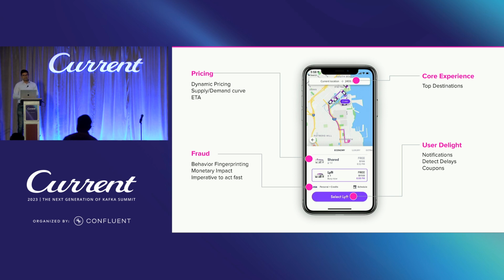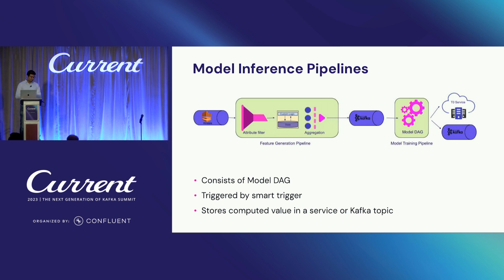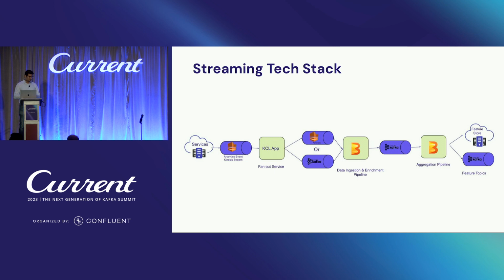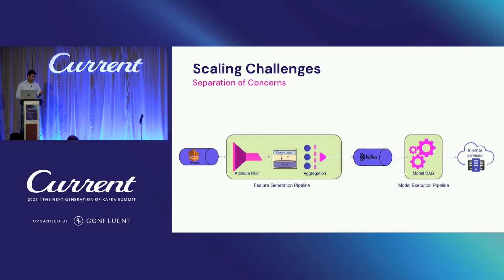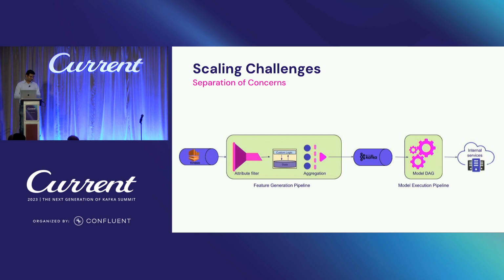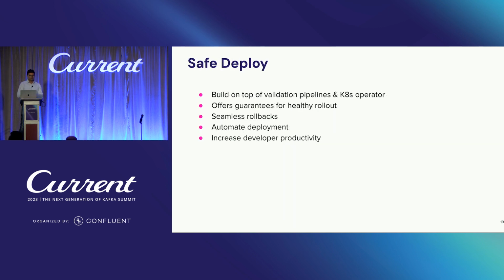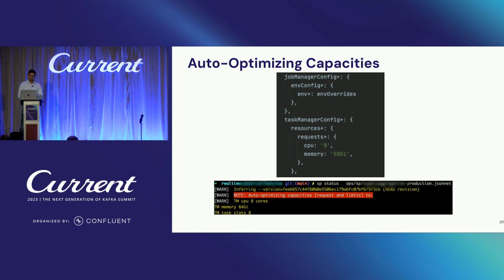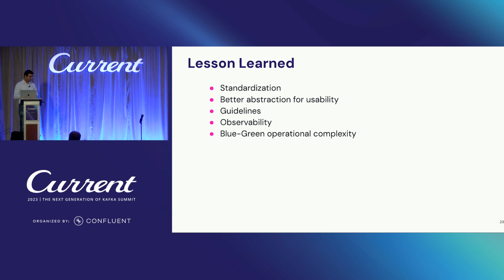Evolution of Streaming Pipeline at Lyft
Lyft is a ride-sharing company which is a two-sided marketplace; balancing supply and demand using various levers (passenger pricing, driver incentive etc.) to maintain an efficient system. Lyft has built a real-time optimization platform that helps to build the product faster. This complex system makes real-time decisions using various data sources; machine learning models; and a streaming infrastructure for low latency, reliability and scalability. This infrastructure consumes a massive number of events from different sources to make real-time product decisions.

Rakesh discusses how Lyft organically evolved and scaled the streaming platform that provides a consistent view of the marketplace to aid an individual team independently run their optimization. The platform offers online and offline feature access that helps teams to back test their model in the future.

Each iteration provided better scale, unlocking different capabilities of the marketplace and new avenues for growth. To accomplish these, the team has set the roadmap for next-generation streaming platform and developing smarter tools.

Topics include:
- Describing Lyft’s streaming platform for dynamic decision-making
- Where Kafka fits in streaming tech stack and how it helped us to scale better
- Productionizing the very first pipeline
 - Tools that simplified pipeline creation development environment that is friendly to Data Science people
- Lesson learned